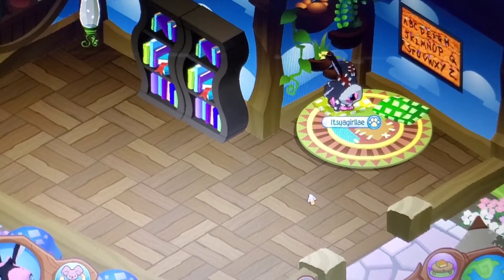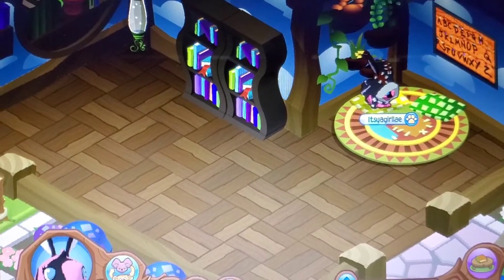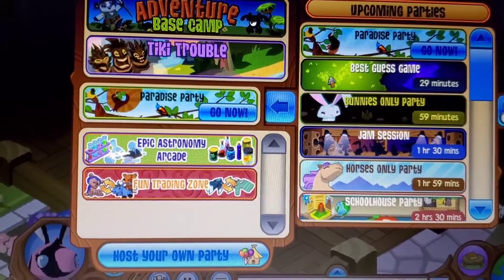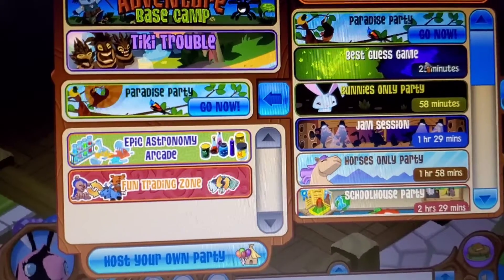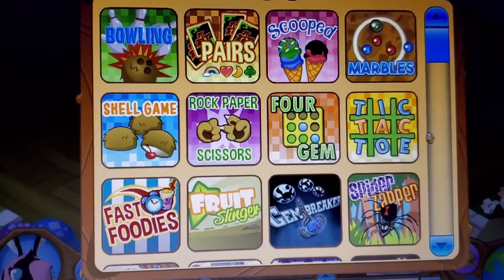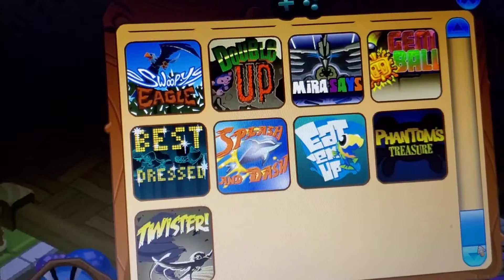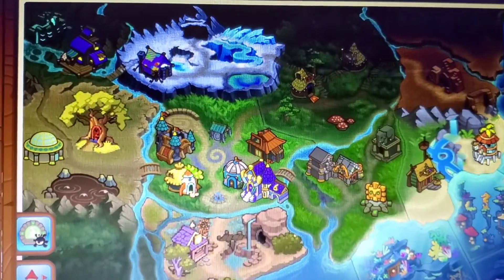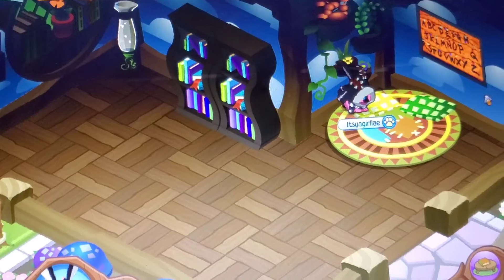Animal Jam Classic: How to Gain Gems Easily